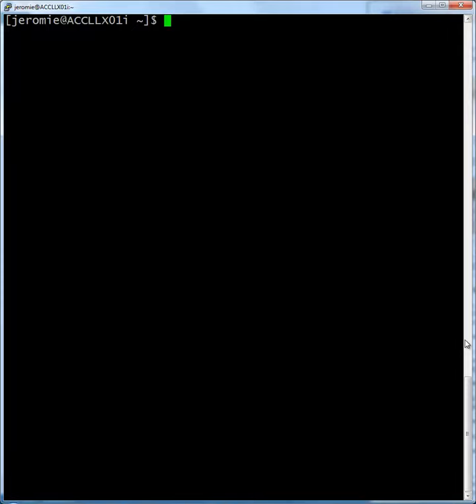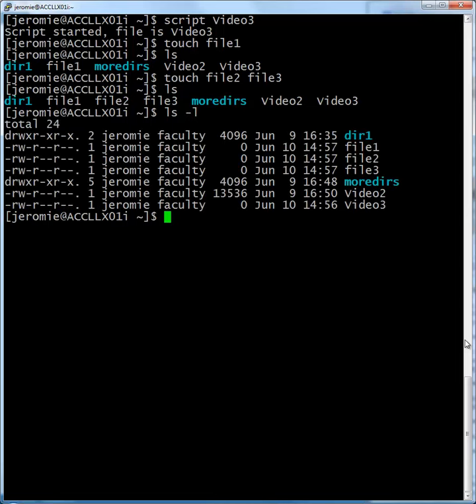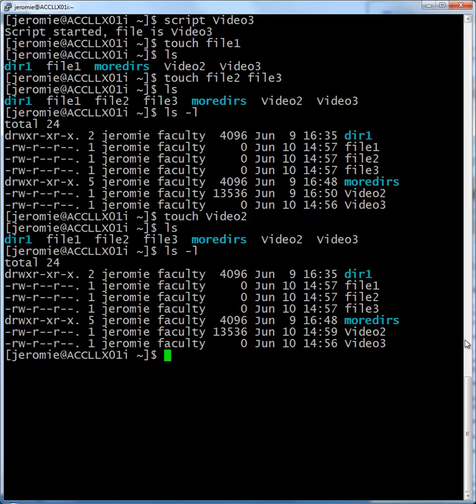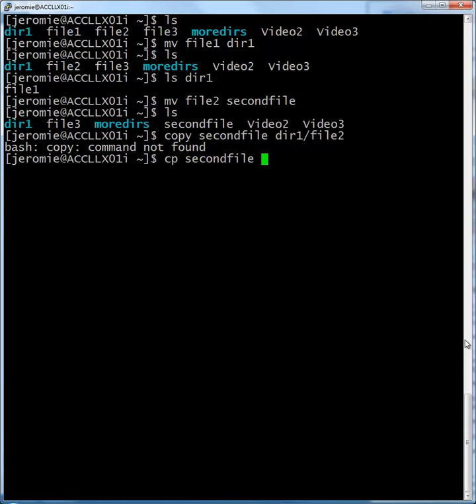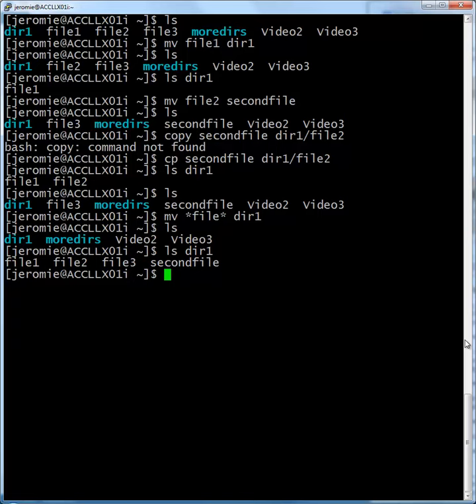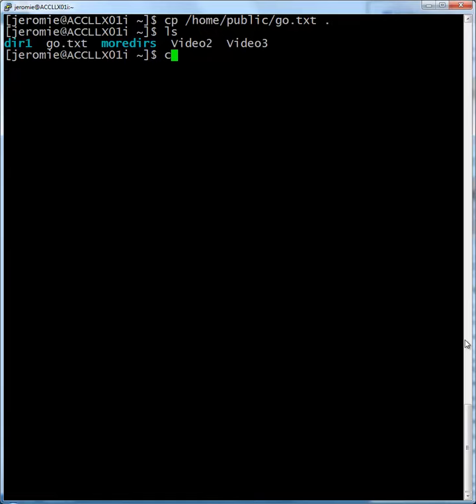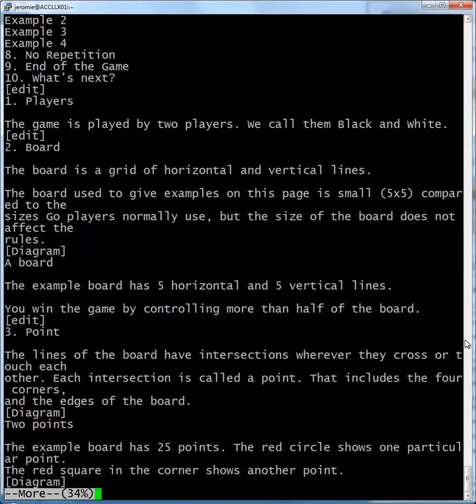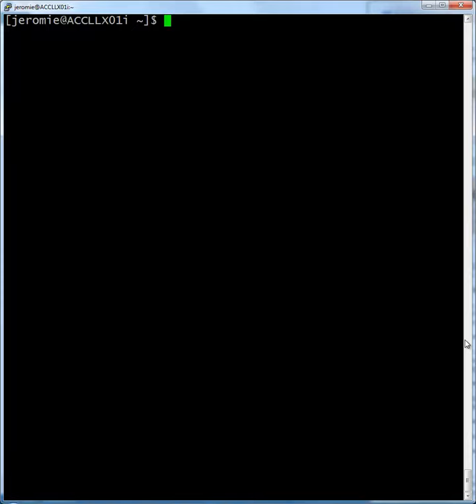File Management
Demonstrates some basic file management commands in Linux